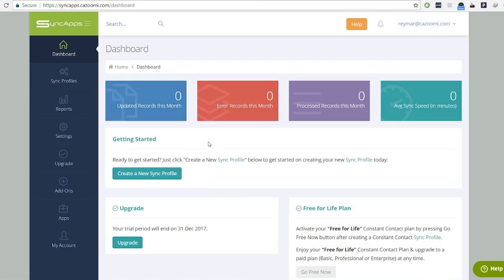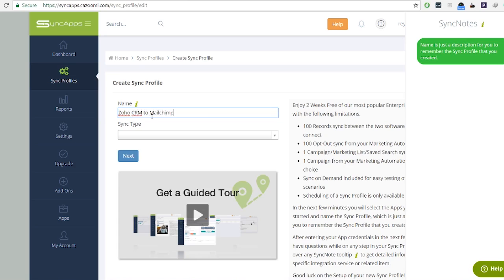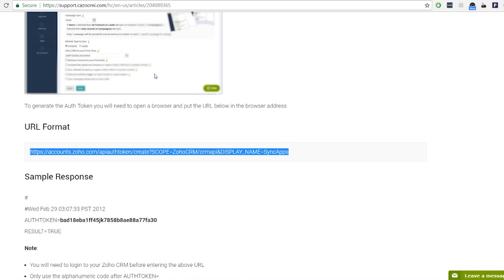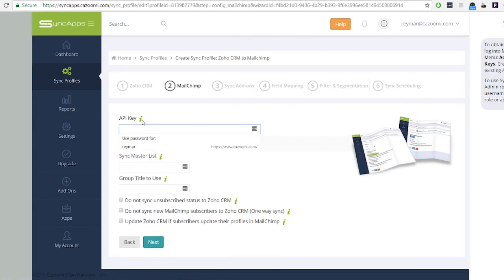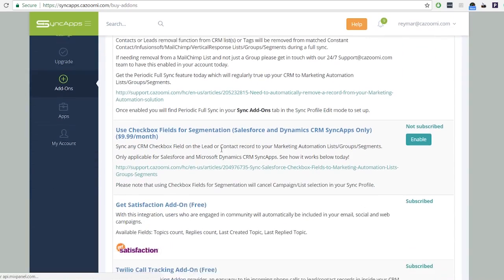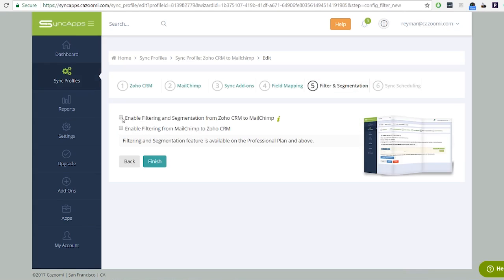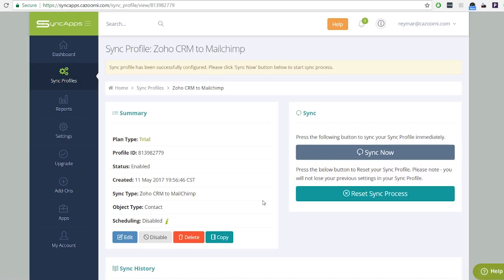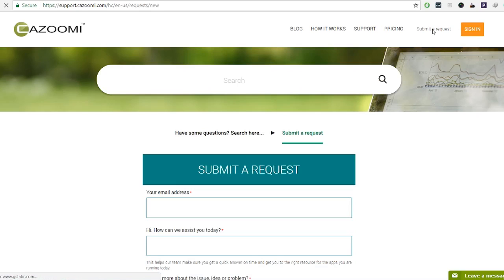Integration Guided Tour for SyncApps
Connect the Software that runs your Business today!

First, You have to create a Sync Profile. Click Create Sync Profile and enter your profile name. The Sync Profile name is only a description for you to remember the Sync Profile that you will create. You can select which apps you will use to start the integration. Creating a Sync Profile also includes any Sync Add-ons, field mapping or filters.

You need to go through the steps to successfully create a Sync Profile.

Step 1
Input the authentication token. If you don't have any idea what an authentication token is, hover over Sync Note tooltip (the green italic i), it provides step-by-step instructions to keep you guided.

Select the module type you want to be synced.
Fill out the rest of the fields according to your preferences.
Then, click next to save the configurations.

Step 2
Enter your Mailchimp API Key
Master List should be created manually in Mailchimp, or if you already have an existing list, just input the exact the same name to the Sync Master List text box.

Step 3
Add-ons
If you need Add-ons for your sync profile, just click the link below and choose the particular add-on you want to enable.

Step 4
Field mapping
Name and email are automatically synced to Mailchimp. You can also add fields by enabling additional field mappings.

If you're having difficulties, hover over Sync Note tool tip for instructions.

Step 5
If you want to sync specific records, you may enable our powerful Filtering and Segmentation feature.
Click finish

Step 6
Sync Scheduling

After setting up your sync profile, click Sync Now.
Syncing time will depend on the number of contacts being synced.
After the syncing process has been completed, all contacts from Zoho CRM is synced to Mailchimp.

1000s of SmallBiz, Nonprofits, Enterprises integrate software using SyncApps®, the #1 Integration Cloud for Industry. Start your trial